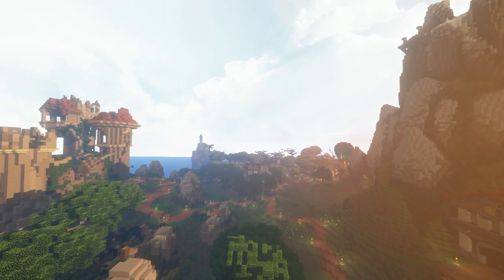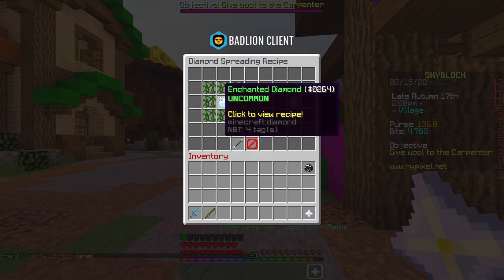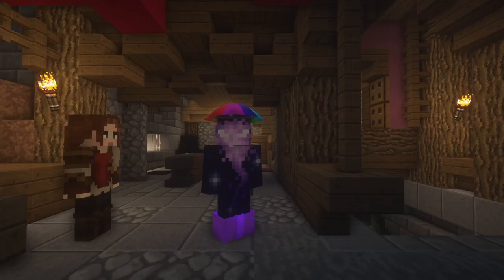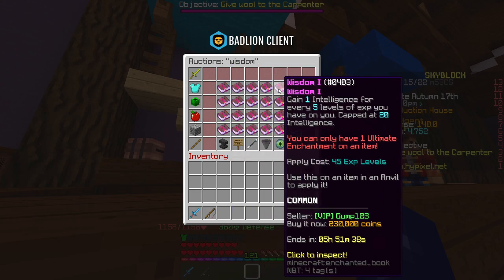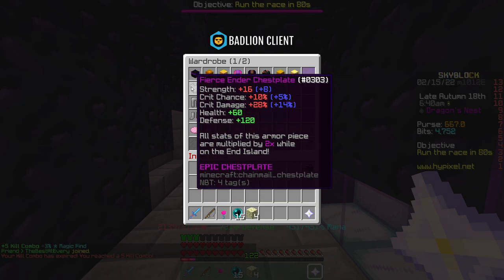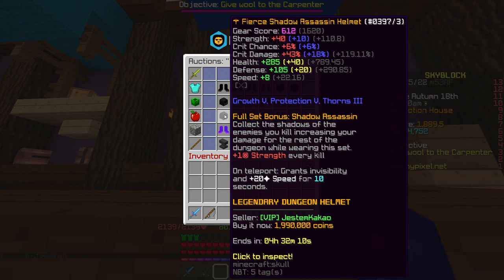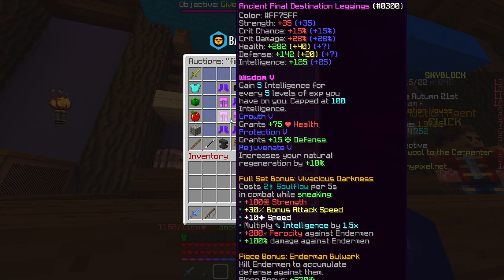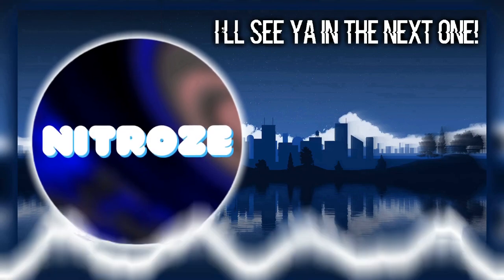How to make your first 100M quickly!.. (Hypixel Skyblock money making method)